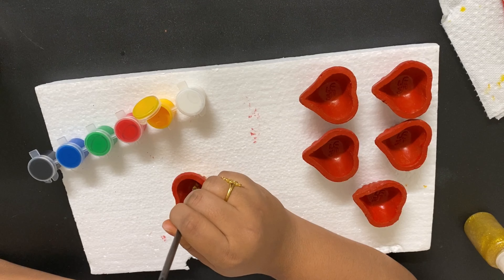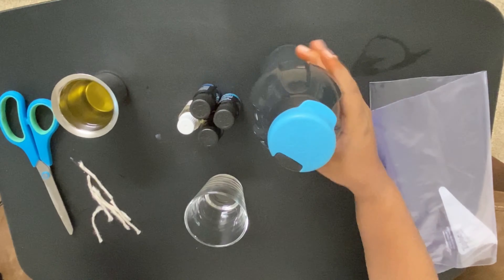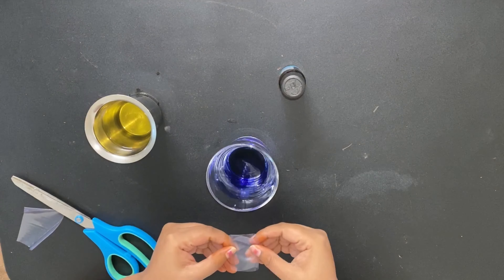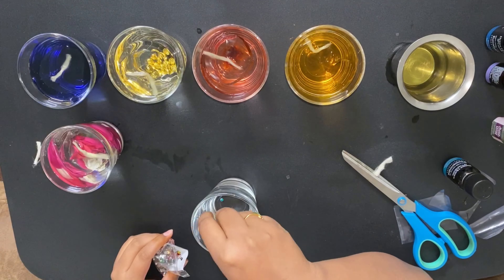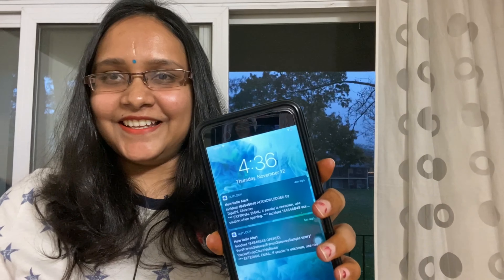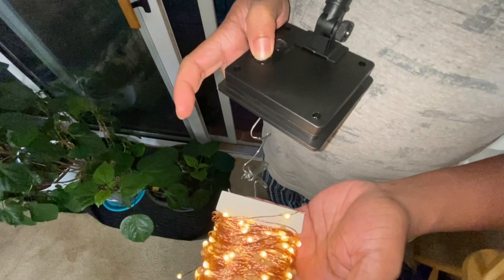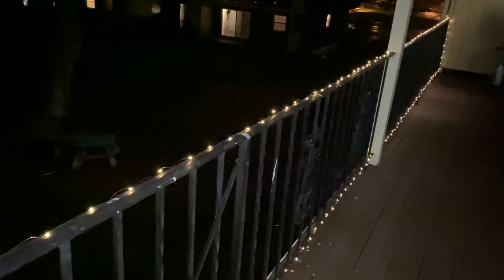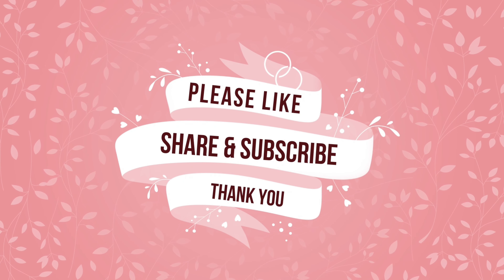DIY Diwali 2020 Decoration Ideas at home | Dhanteras | Patio Decor | Keerthi Telugu Vlogs in USA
Here comes the giveaway for our Subscribers. Rules are as listed below

give it a 👍👍 👍
I will be try be active on instagram so stay in touch 😇😇😇😇
Do not forget to hit on notification button. 😊😊😊😊

If you are new to my channel, this is Keerthi Kotipalli. I do vlogs on various concepts like exploring new places, Cooking, Arts & Crafts(will be regular on this category too). Being a married women I try to manage my house work, YouTube channel along with Kuchipudi and Voilin practice.

Sometimes it may get delayed to upload new videos and I hope you all understand me 😇😇😇

Below are few videos from my channel , please do watch.